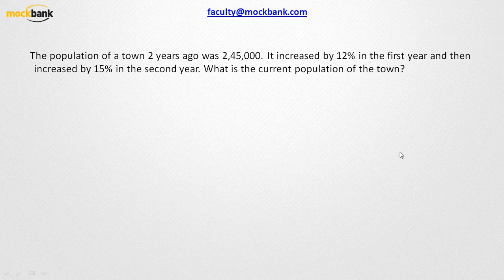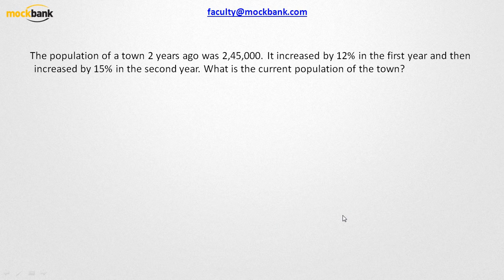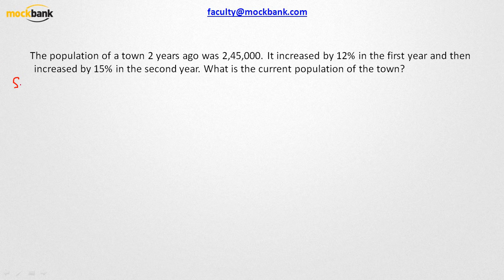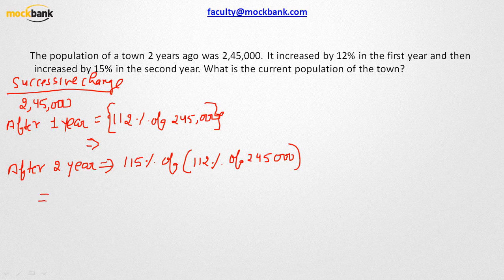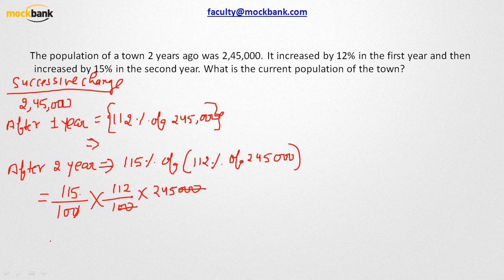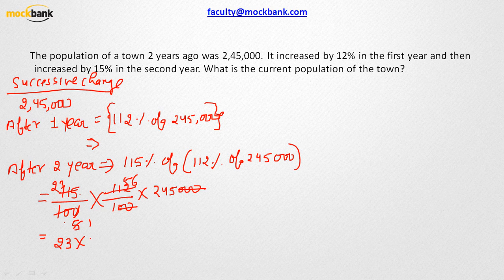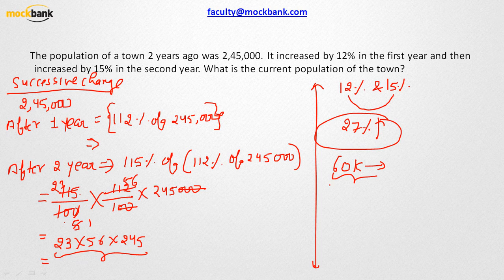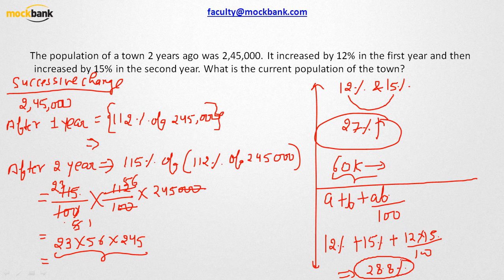Quantitative Aptitude: Percentage Questions with Solutions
Click here to find Quantitative Aptitude Questions Percentage Questions with Answers for Competitive Exams. Above solutions are for questions posted on our blog on 7-Sep-2015

You will find both Short and Long methods to solve the question in the above video. Do leave us your comments in the section below or on our website.